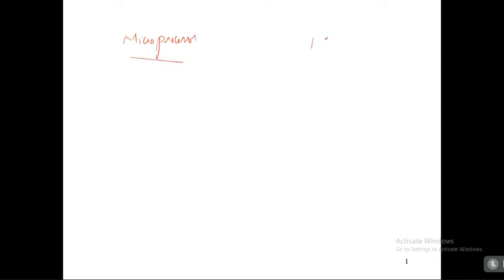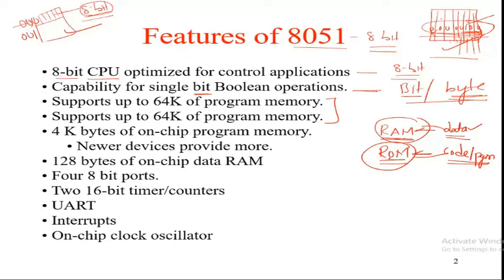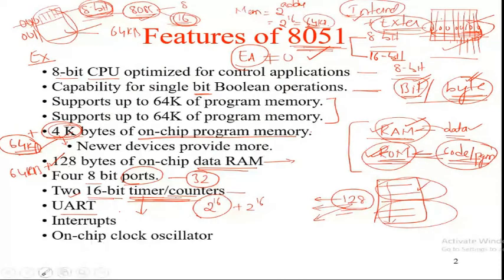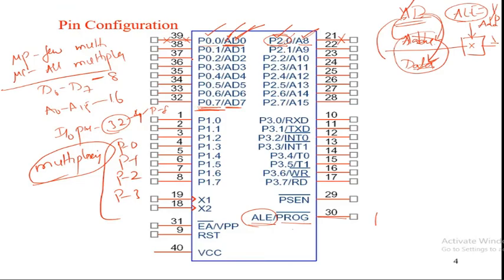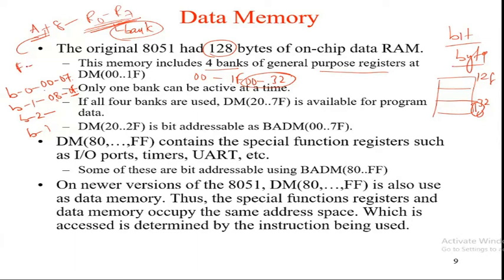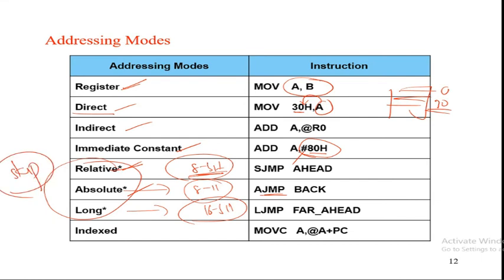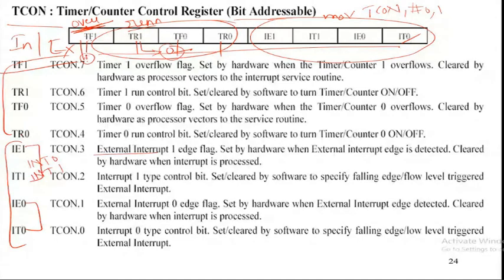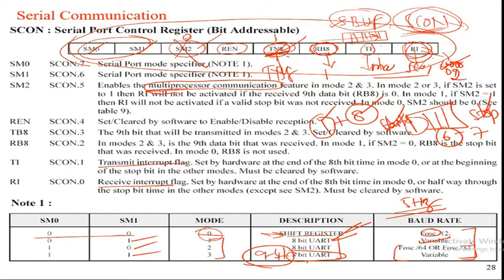Introduction to 8051 microcontroller